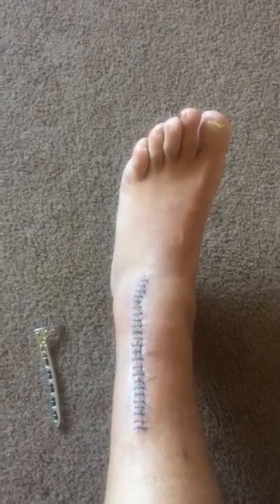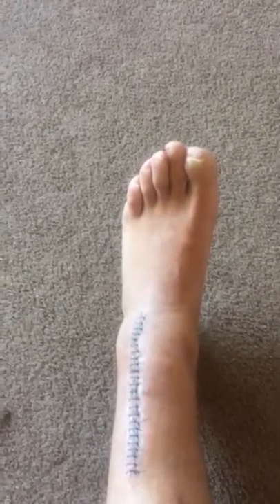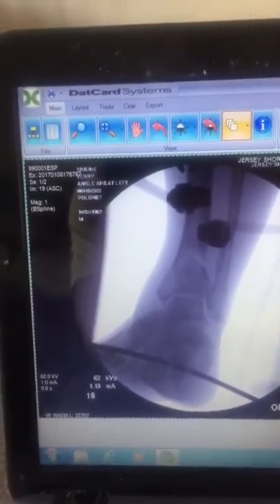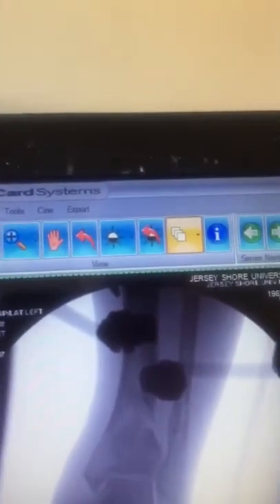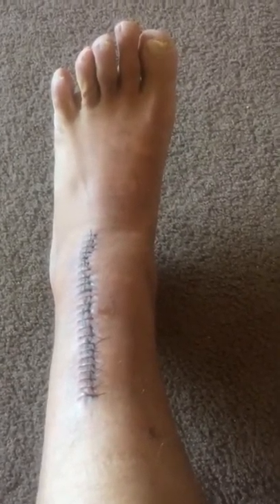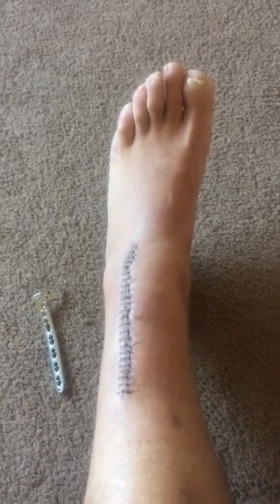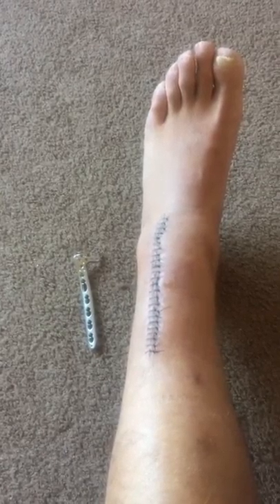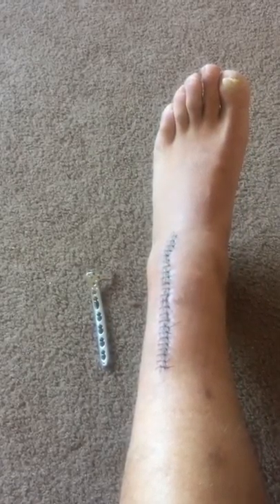Broken ankle surgery and the horror of open fixation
Broken ankle surgery and the horrr  of open reduction fixation . Warning do not let any snake doctor perform this type of surgery on you always specify a cast .